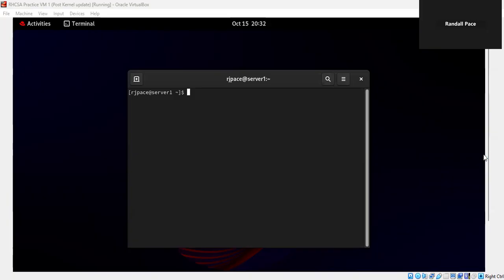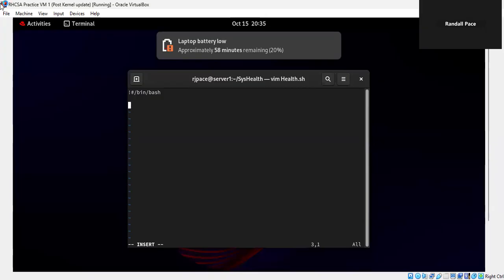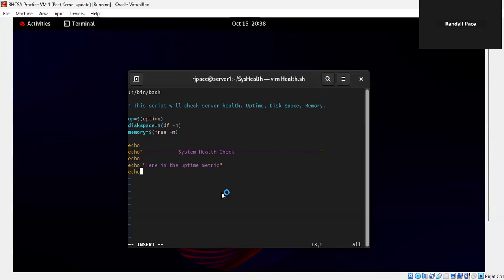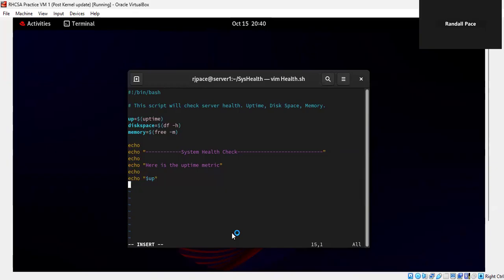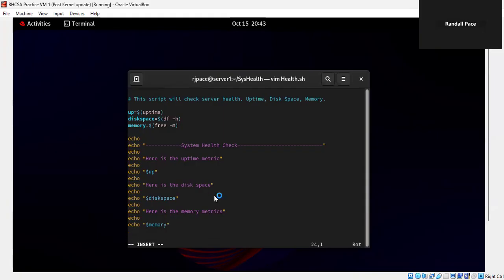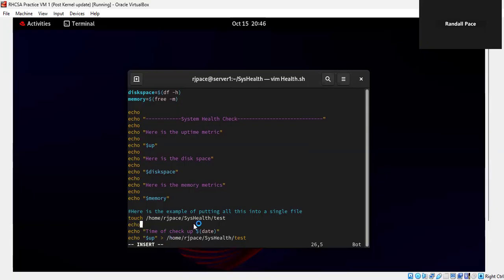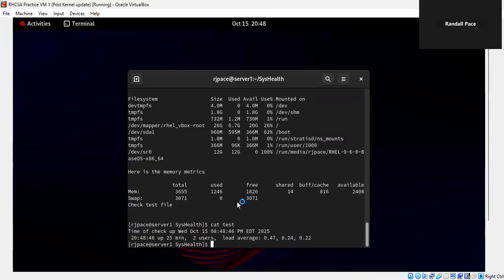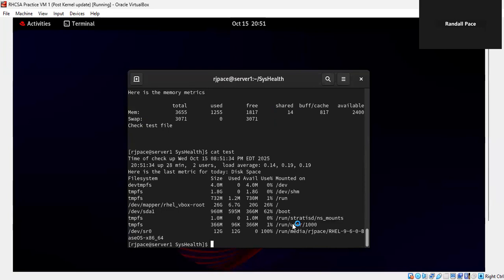Linux With RJ - Real World Scripting Using Bash